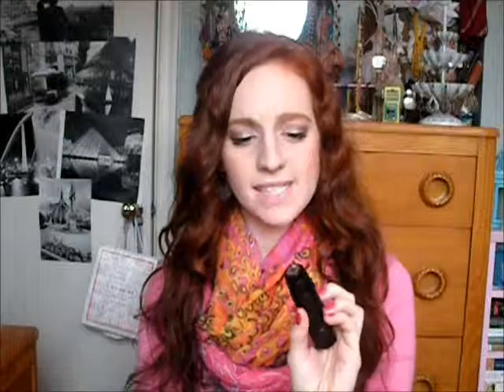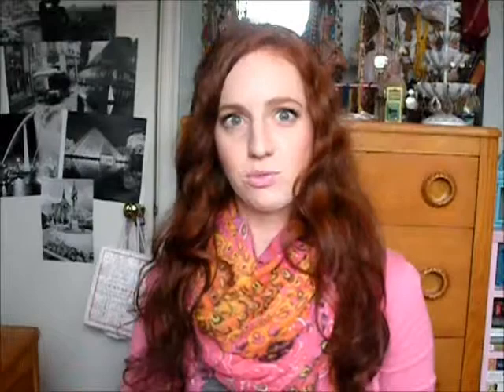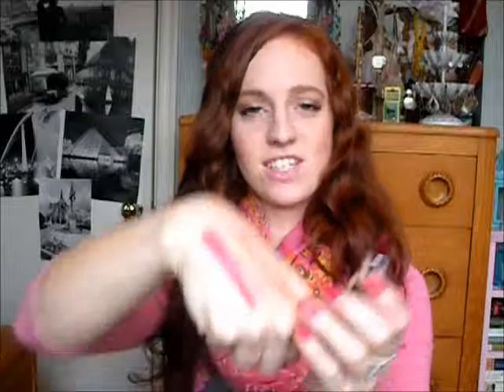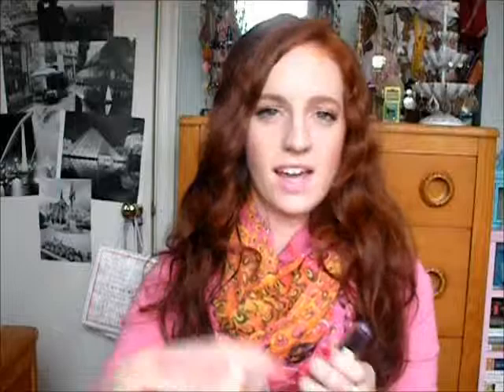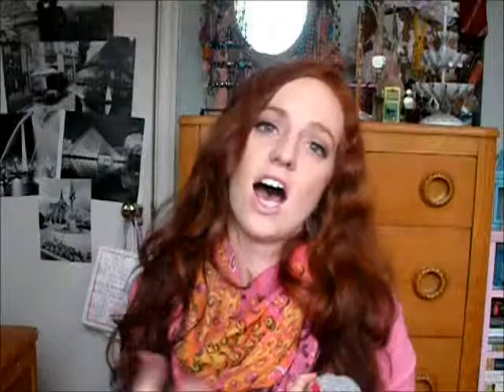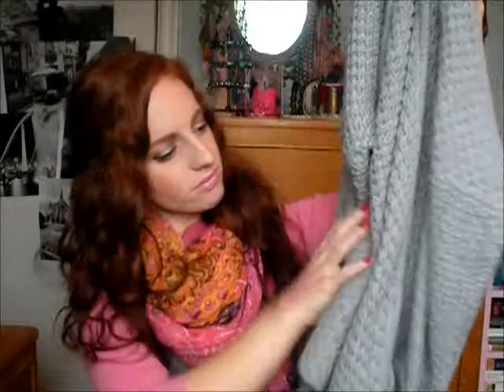A Little Bit of Everything - A Haul :)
Nina polish - Fuchia Rage
Nina polish - Shinny Penny
Seche Vit - Fast Dry Top Coat
China Glaze - Strawberry Fields
Nail dotting tool - ebay
VS Face Flash  Cream Face Highlighter - Radiant
MAC Mineralized Blush - Gentle
VS Eyeshadow - Lose Control
Chanel Bronzing Makeup Base - Soleil Tan De Chanel
Revlon Luxurious Smoky Crayon - Black Smoke
Relvon Lipstick - Plum
Maybelline ipstick - Mauvilous Shine
Bid Necklace - Suzy Shier
Tank tops - H&M
Waffle Shirts - Old Navy
Polka Dot Sweater - Old Navy
T-shirt - Old Navy
Grey Cardigan - RW & Co.
Linen T-shirt - Zara
White Blazer - Dynamite
Peach Lace Dress - H&M